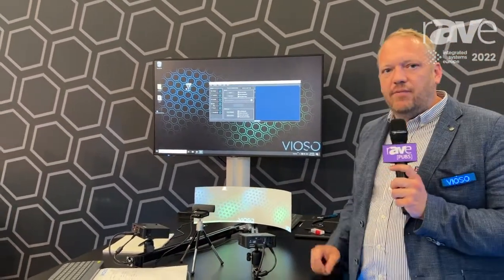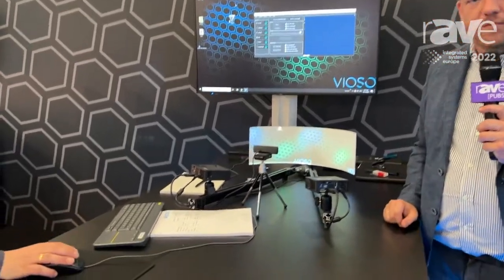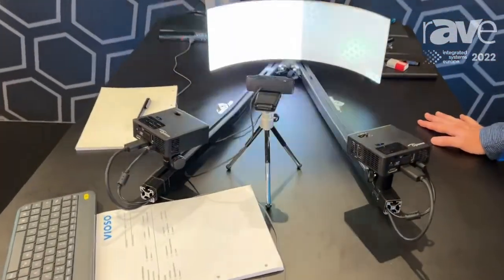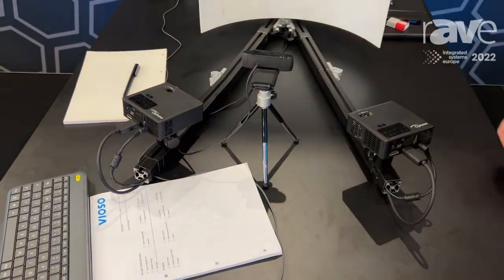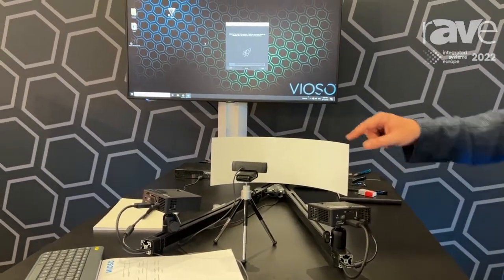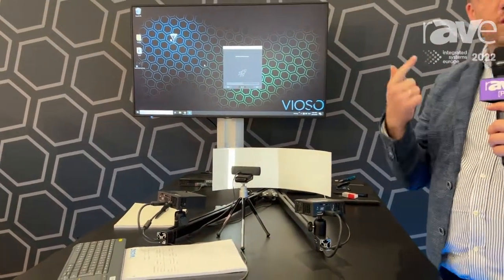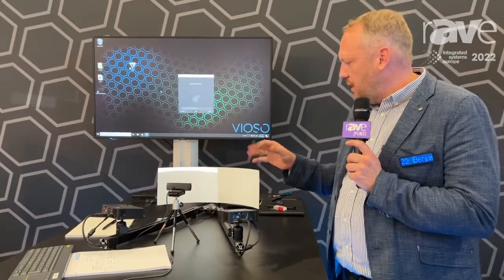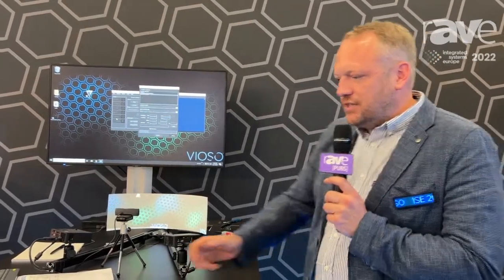ISE 2022: VIOSO Breaks Down VIOSO 6 Projection Software and Multi-Projection Scanning System